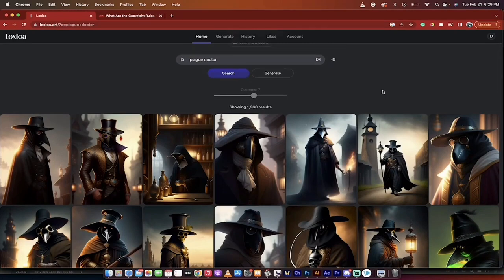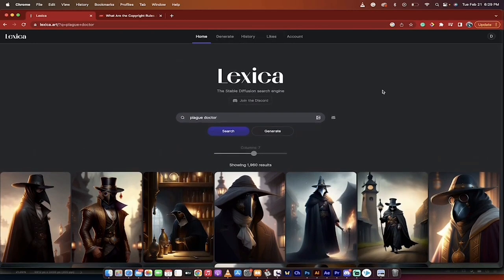Creating Animated Videos with ChatGPT A Step-by-Step Guide || Animated videos creation with chatgtp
Learn how to create captivating animated videos with ChatGPT, an AI-powered chatbot. This step-by-step guide walks you through planning, scripting, integrating ChatGPT, and finalizing your video. Elevate your content with automated animation and engage your audience like never beforeAnimated video creationAnimated video tutorialAnimation softwareBest animation toolsHow to make animated videosStep-by-step animation guideAnimation techniquesCartoon video creationAnimated explainer videosMotion graphics tutorial

my Othe social Media account